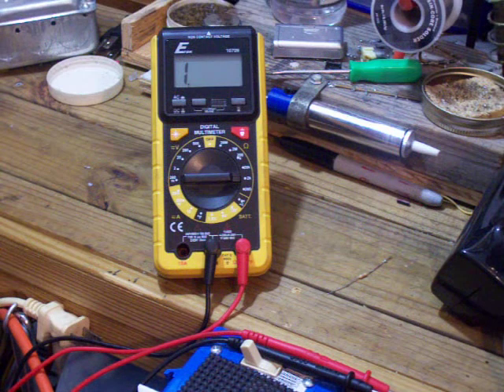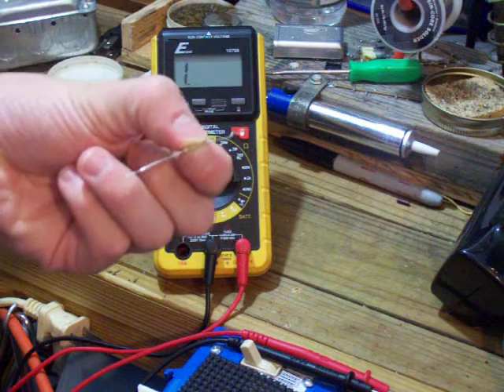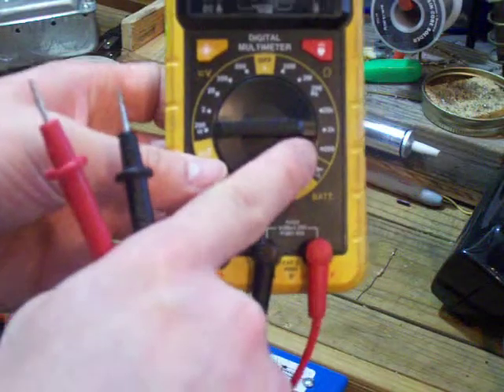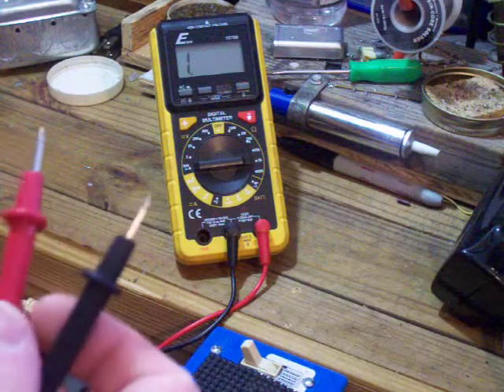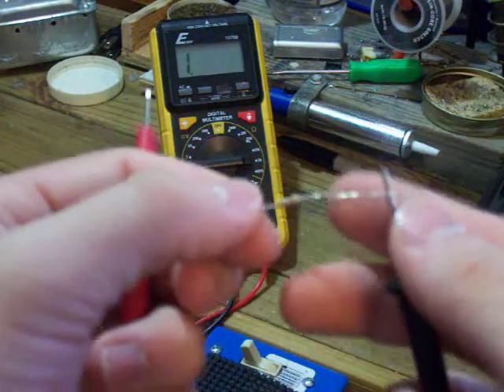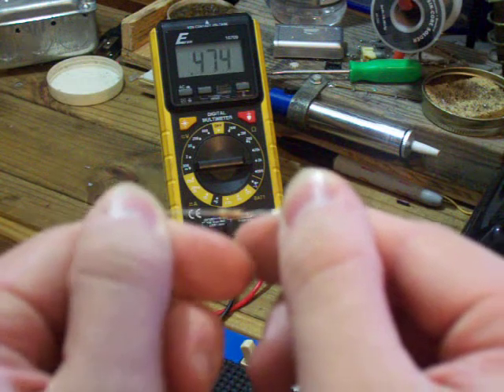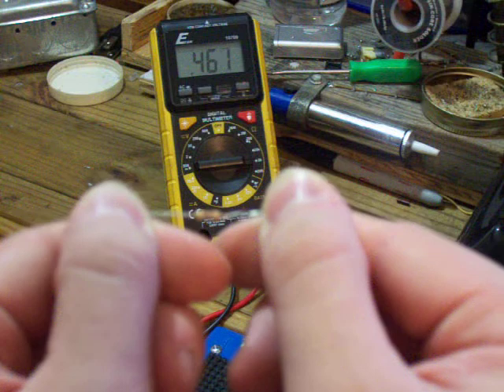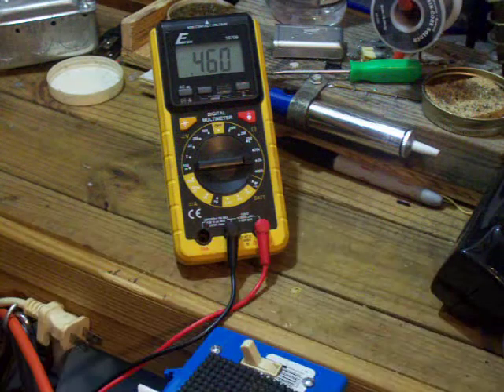How to use a multimeter-resistance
This video shows you how to measure resistance.